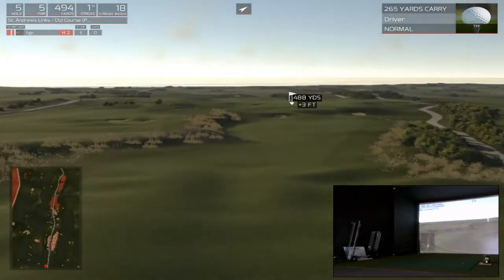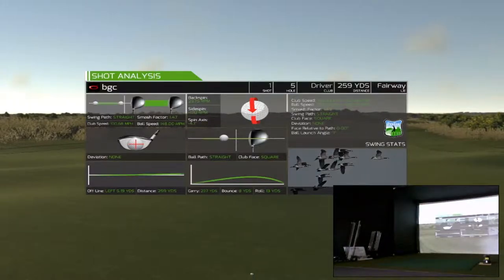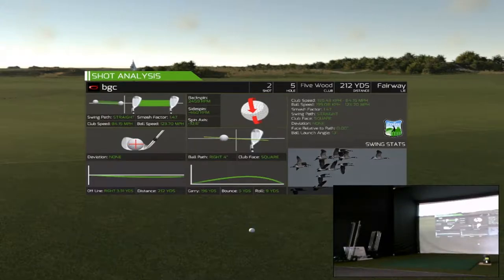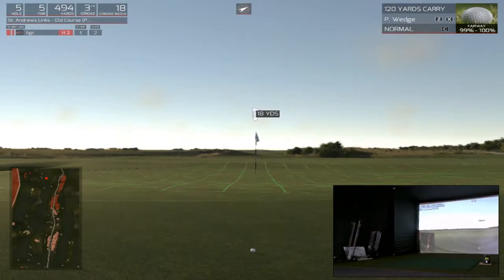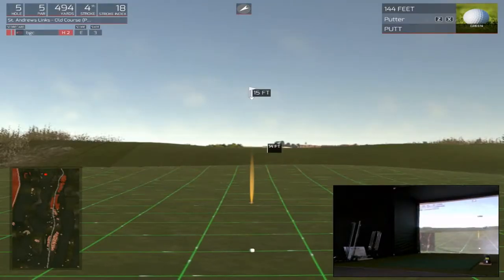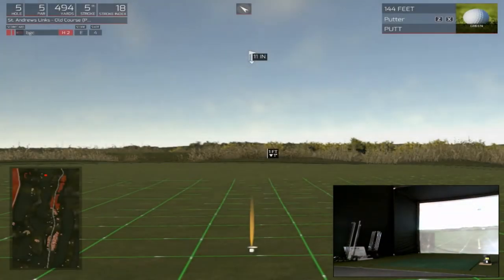Playing golf at St Andrews Scotland on The Old Course using SkyTrak golf simulator and TGC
Welcome to the Home of Golf, The Old Course in St. Andrews Scotland.  This is where it started many centuries ago.

The Old Course is a championship golf course that I played (many years ago, 1984 the week after Seve Ballesteros won the British Open). I have fond memories of playing so I will find playing the golf course on the SkyTrak golf simulator fascinating and enjoyable in seeing how realistic it is. AND, trust me it is, all the humps and hollows make it just as interesting as playing the course for real.

I hope you enjoy watching the play hole by hole, with this video being playing of the 5th hole.

We all want to improve our experience, play better golf, shoot lower scores and enjoy our time on the golf course even more.

Playing golf regularly has huge benefits to how you play.  You understand your game, strengths and weaknesses and the likes Also, playing indoor golf helps hugely because for one it is quicker. This means that you have less time to reflect on the last shot and therefore limit the chance of harming your next shot.  Yet you still have to learn to deal with success and problematic shots, the good and the bad.

To start your improvement and mental toughness on the course you can download our FREE training booklet here

The Skytrak home launch monitor and golf simulator is a great way to keep golfing when outdoors prove a little too testing and with The Golf Club software you  have more golf courses to choose from than you have rounds of golf you can play in a lifetime.